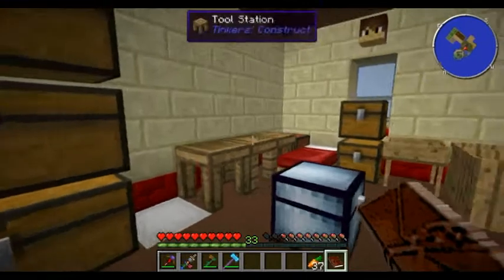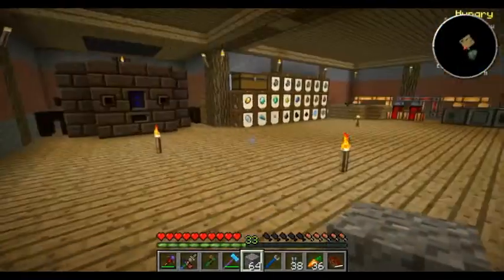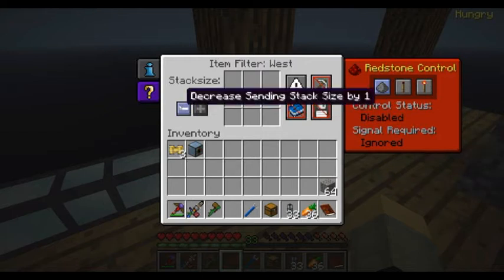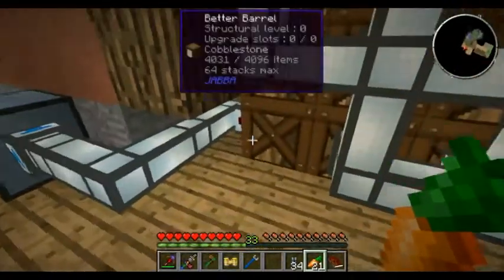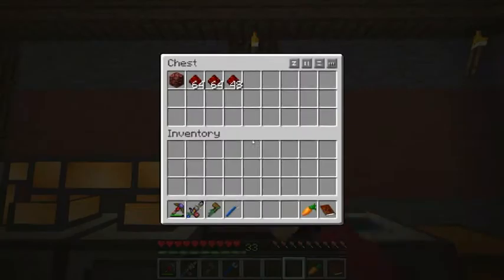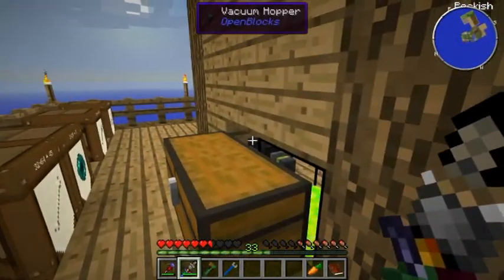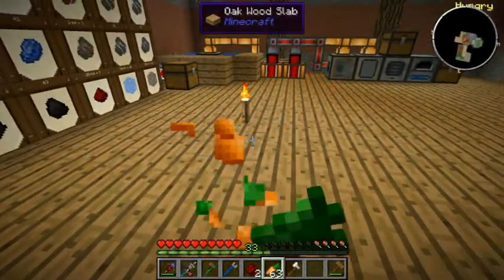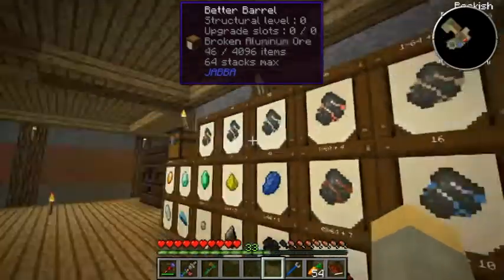Minecraft Agrarian Skies #10 | Automation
Here is another episode of agrarian skies and this is a really fun mod to play and i would recommend any of yous to play it.